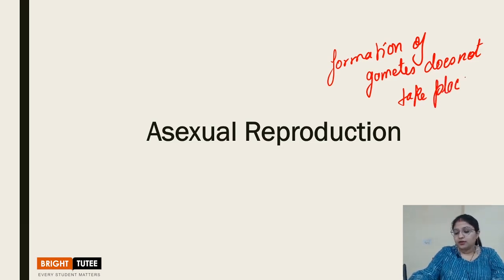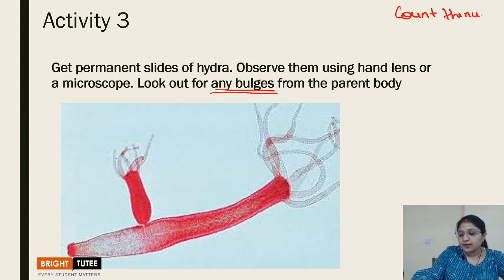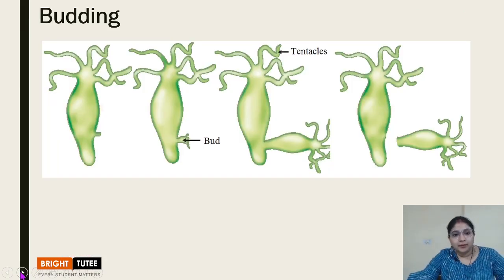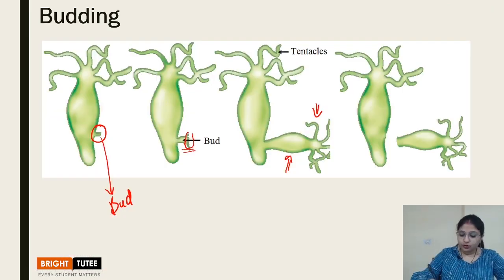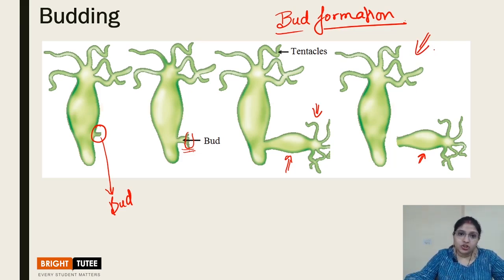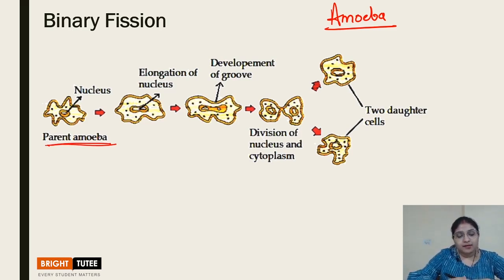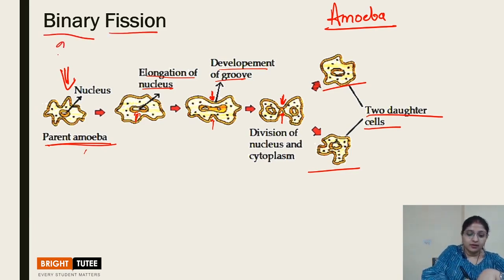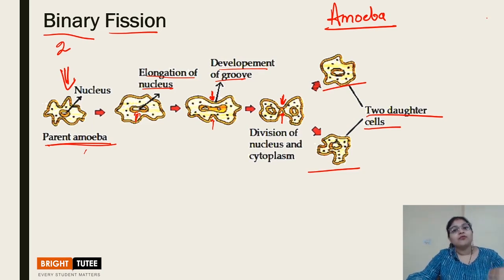02 1 Asexual Reproduction Part 1